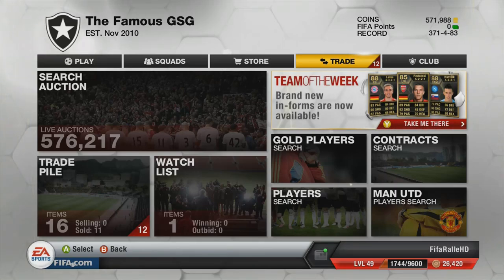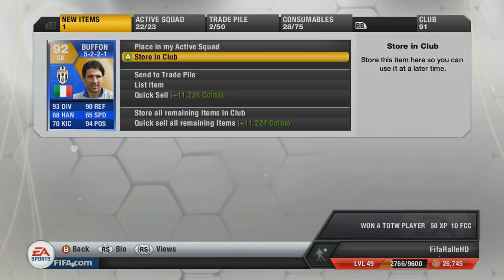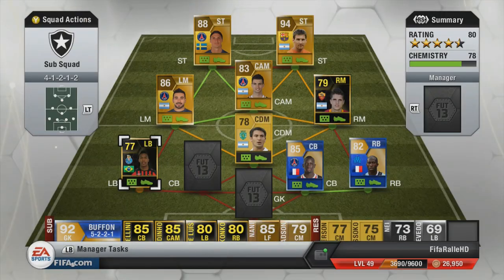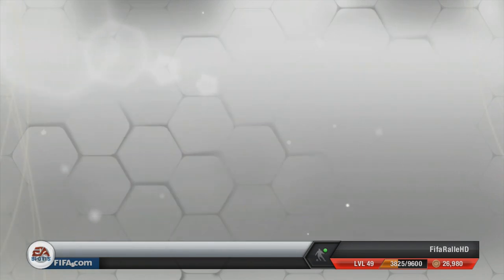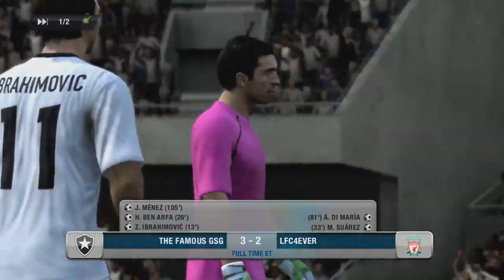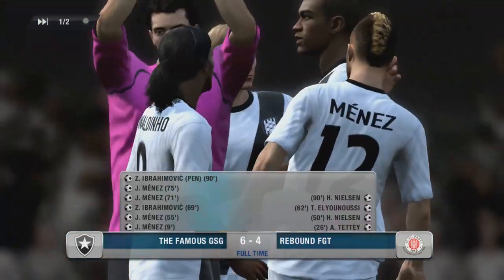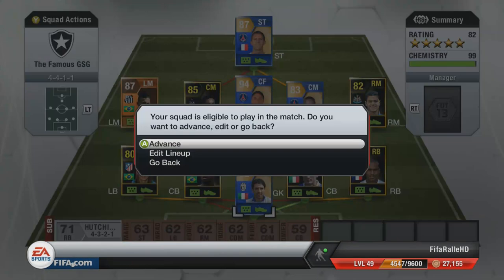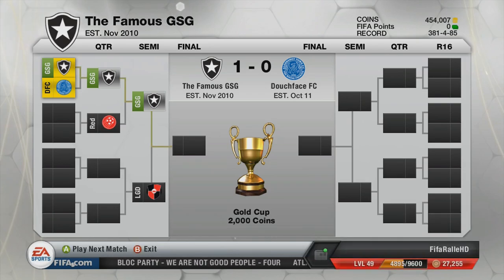Let's FIFA 13 Finale "Full IF Skill Squad" Episode 100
Here is the 100th and final episode of Let's FIFA 13 Season 2